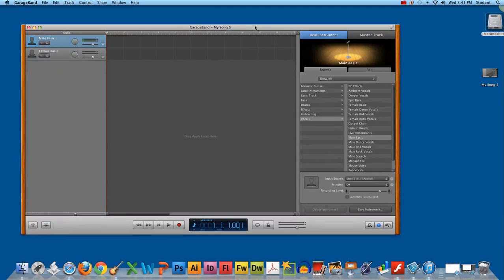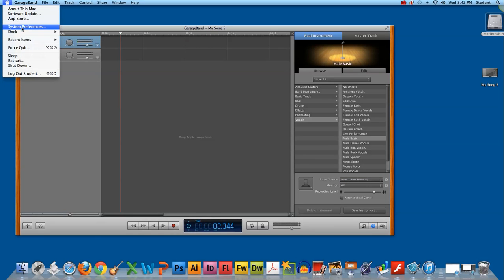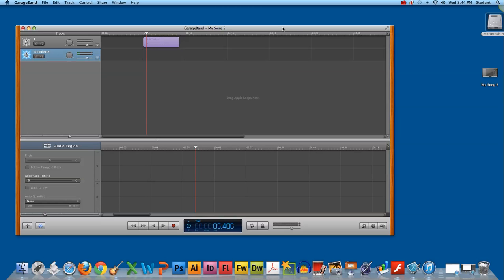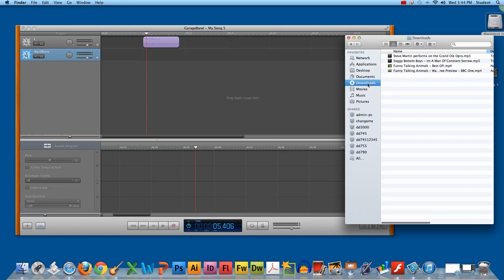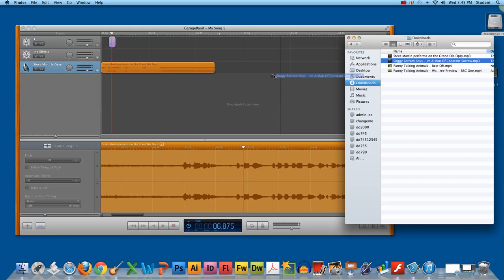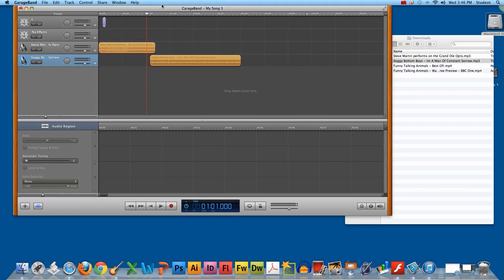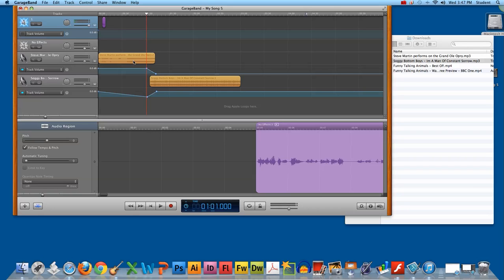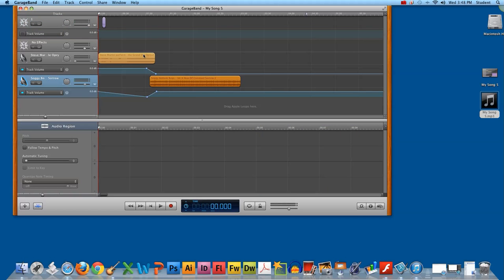Garage Band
Edit an mp3 , add fade in / fade out